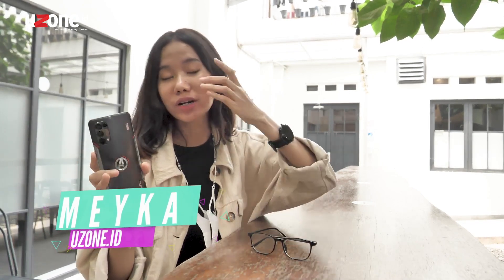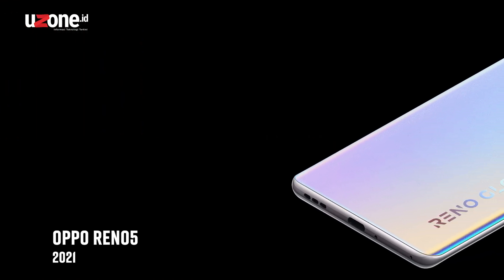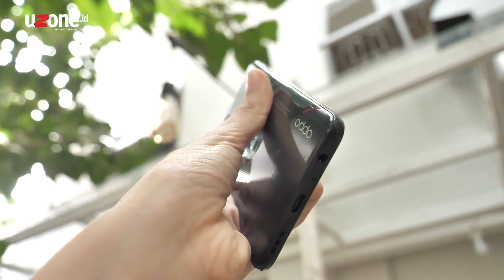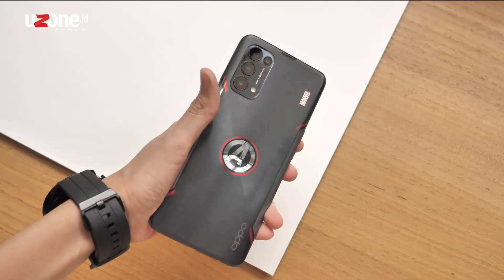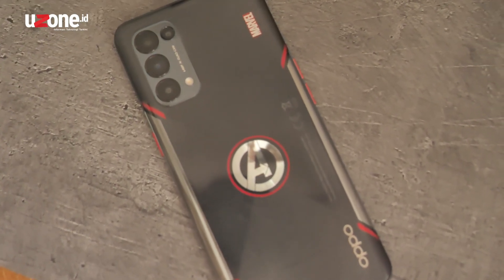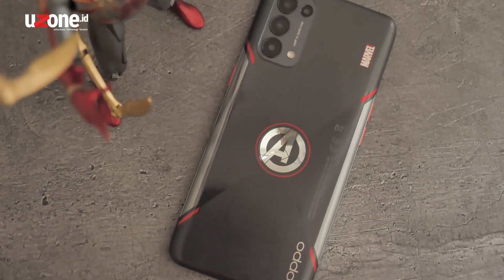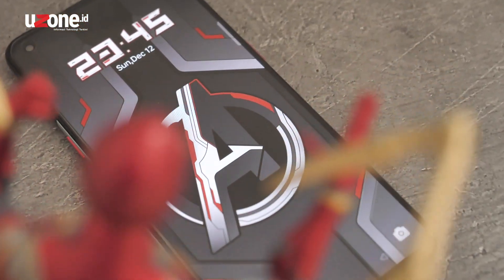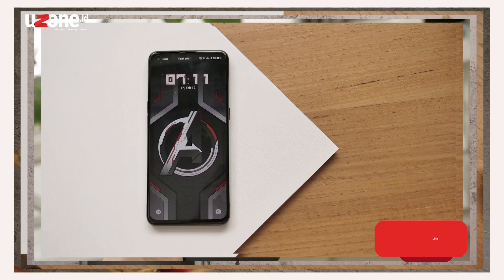Oppo Reno 5 Special Edition : Marvel Avengers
Oppo kembali meluncurkan special edition bertemakan Marvel. Setelah Oppo F11 Pro yang mengusung tema Marvel Avengers dan Oppo F3 Spiderman Homecoming, kali ini giliran Oppo Reno5 yang menghadirkan edisi Marvel. Dan ternyata, unitnya juga terbatas. So, Cek video ini untuk tau penampakannya.

Uzone.id didedikasikan untuk pemberitaan Teknologi dengan pokok ulasan Gadget, Gaya Hidup Digital, Telekomunikasi, dan Startup secara menarik. Di dalamnya juga kami ulas produk otomotif terkini yang memang sudah jadi bagian gaya hidup modern.

[Visit UZONE.ID Official Pages]